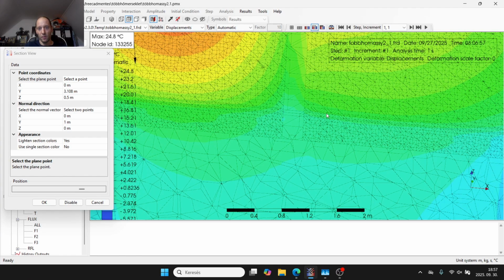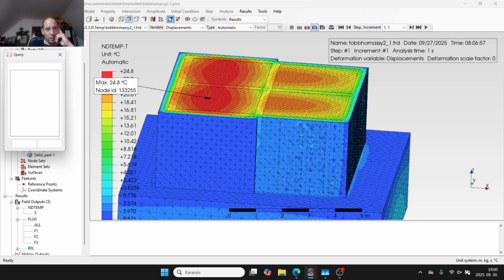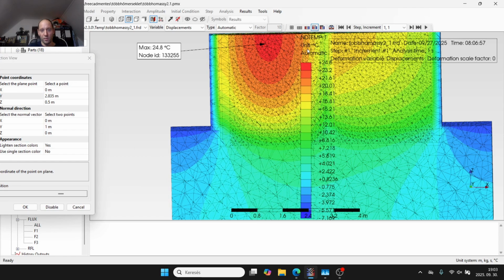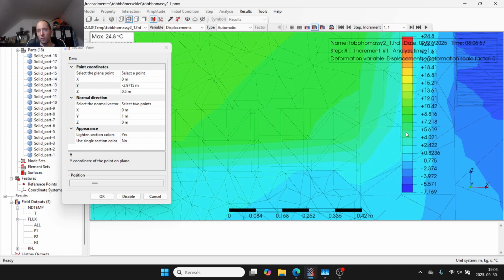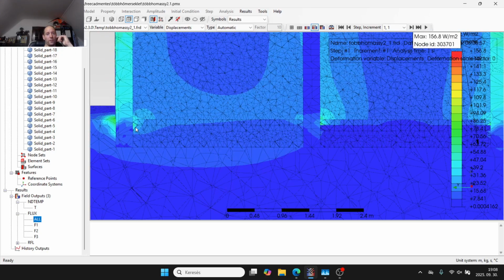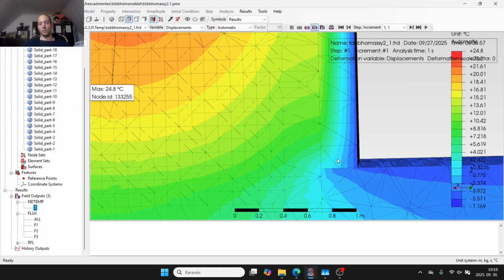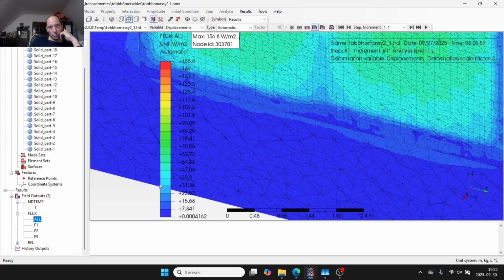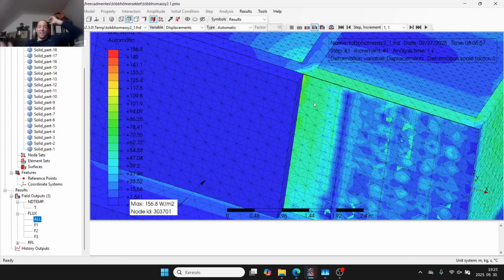Heat flux on floor and wall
My 1st english video.
4 room bulilding isolated wall and floor compared to non isolated.